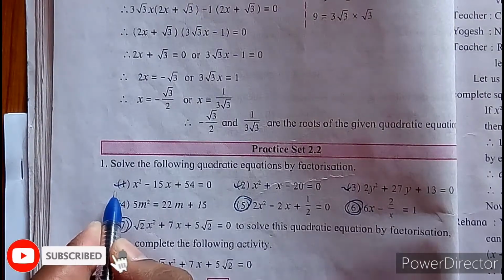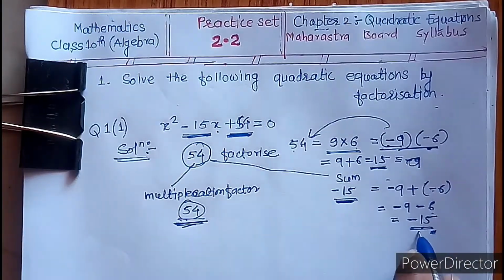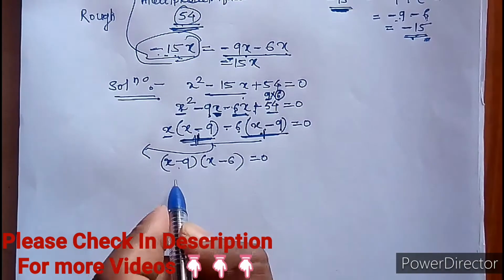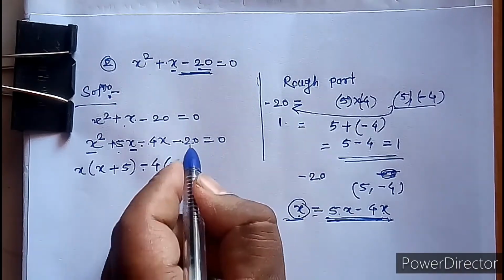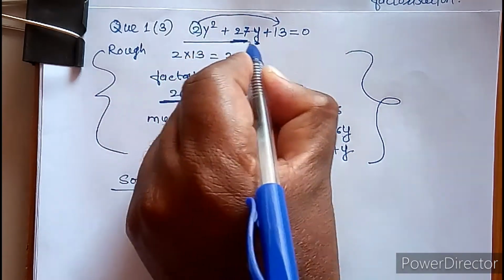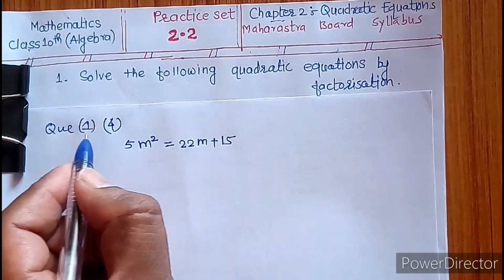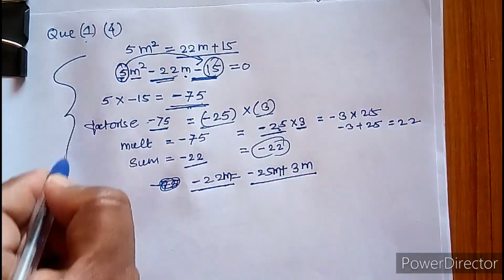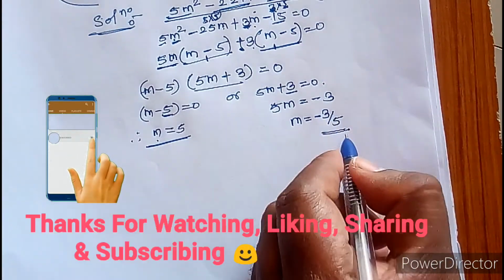Practice Set 2.2 Q.1, SubQ 1,2,3 & 4 | Algebra 10th MH Board | Quadratic equations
Hello friends,
In this video we are solving Practice set 2.2
 Q.1 Sub Q. 1, 2, 3 &4   of Chapter 2 Quadratic equations, Class 10th Algebra of Maharashtra Board, explained in English. _____________ re____________________________________________________________________________________
 Link